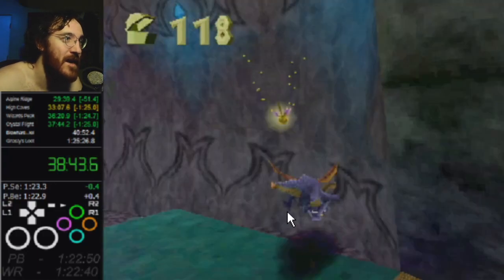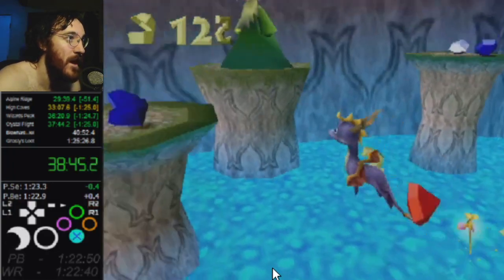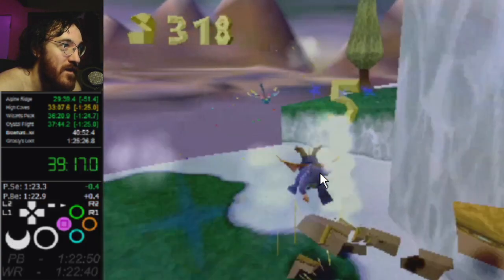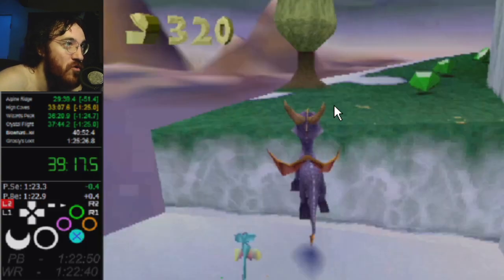Blowhard 120% Tutorial / Breakdown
More like tornado joe